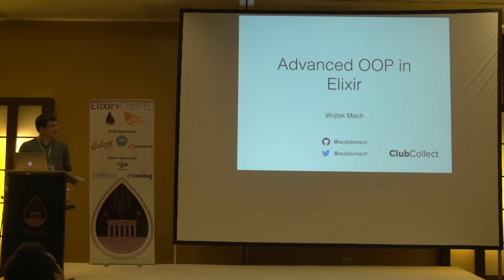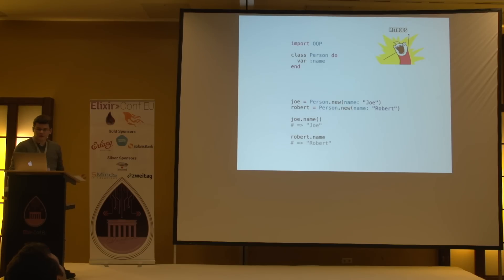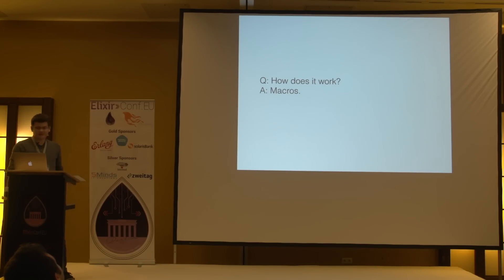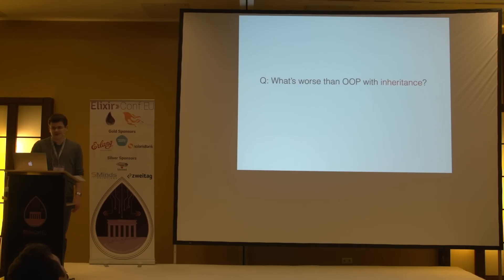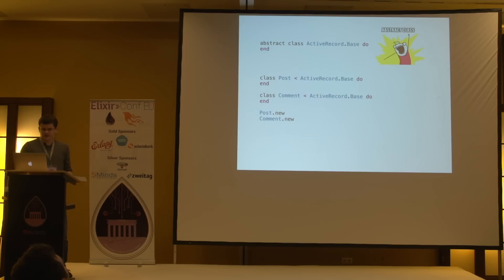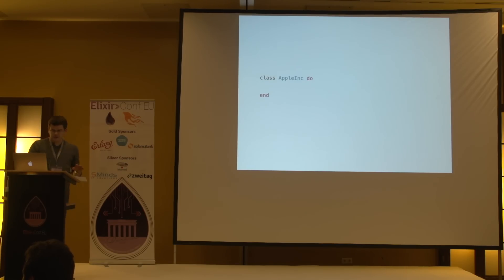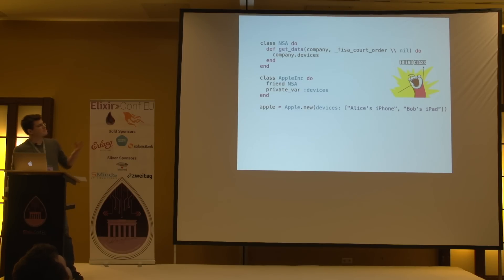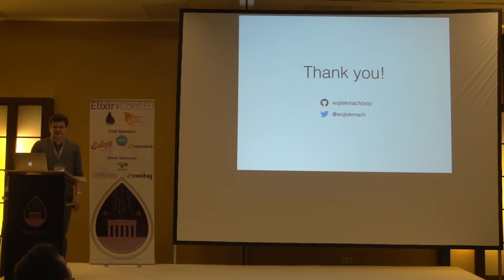Lightning Talks - Wojtek Mach (ElixirConfEU 2016)